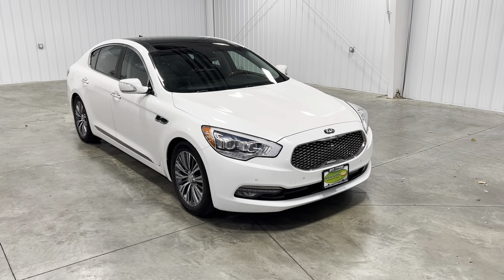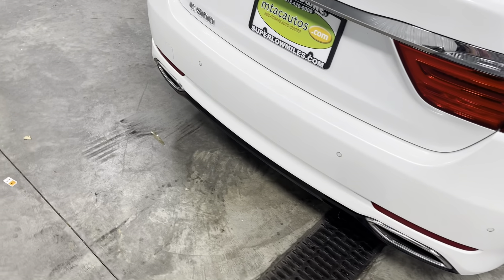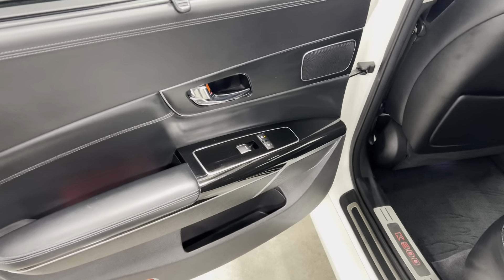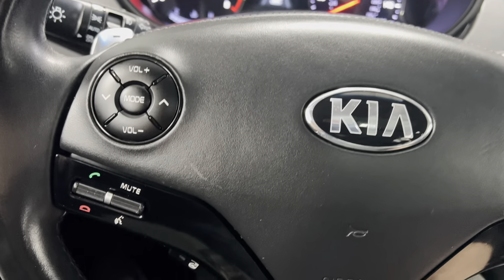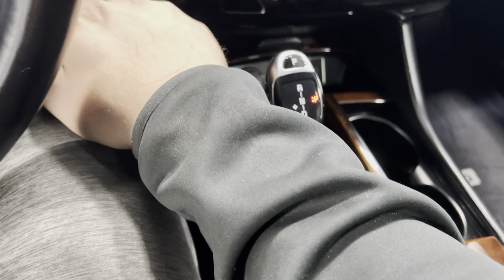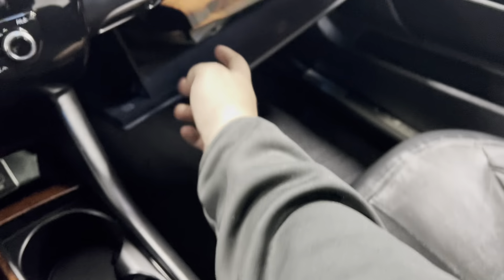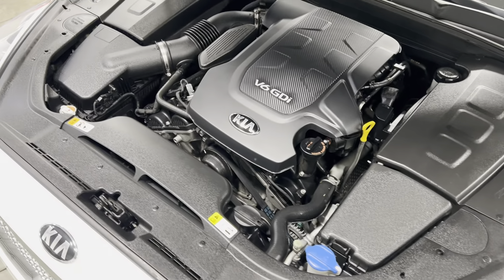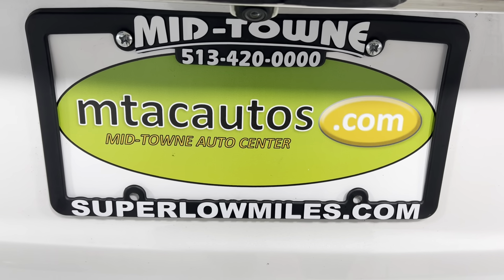2016 Kia K900 4dr Sdn V6 Luxury 41K MILES 3.8L, LUXURY, NAVIGATION, PANO ROOF, HEATED/COOLED LEATHER